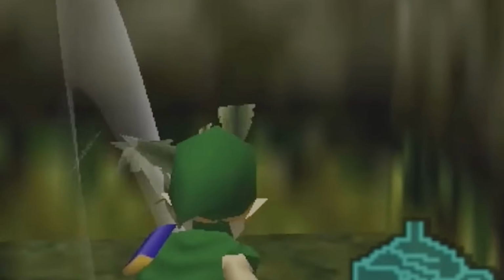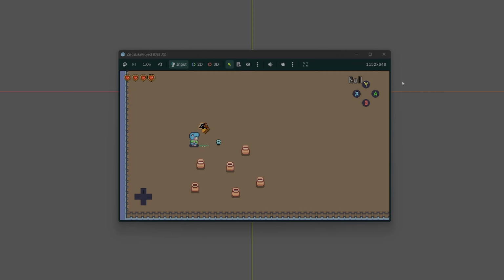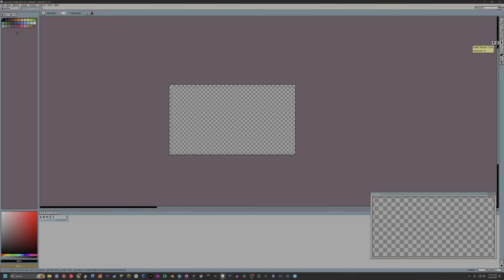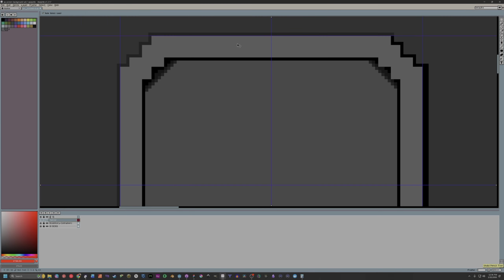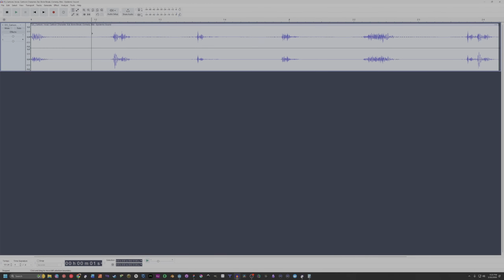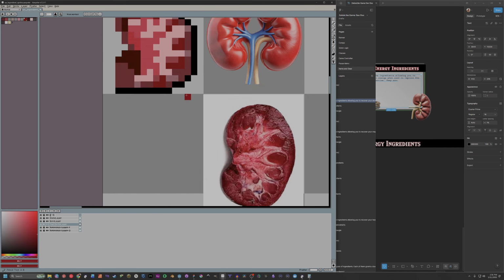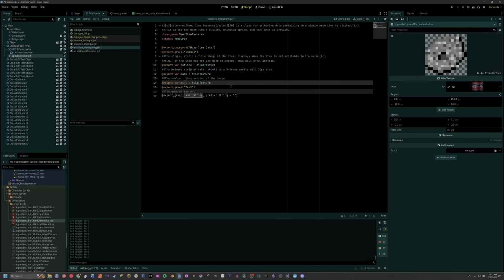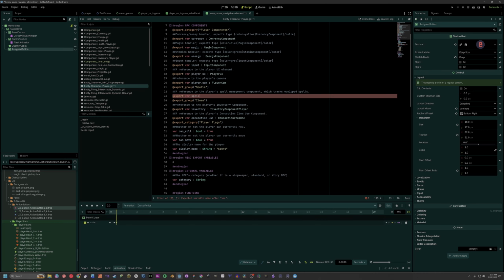Zeldalike Development | Cutting Grass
What?! Third dev vlog already? And so much progress made!
In today's dev vlog, we cover a couple of critical mechanics for developing a Zeldalike regardless of whether it's 2D or 3D, made with Unity, Godot, or Unreal, or any other difference a Zeldalike may have that sets it apart: grass cutting and an inventory system. The inventory system especially is one I simply dreaded creating; these can become complex and unwieldy quickly. Now that I've built the system out, though, it's actually quite simple to manage and I'm proud of what I've built. Check out this dev vlog and learn about my game's grass cutting, drop tables, inventory UI/navigation, ingredients, spells, and more!

CHAPTERS
00:00 Introduction
00:41 Player Attack
01:38 Grass Cutting
03:22 Inventory UI
04:31 Inventory Navigation
06:26 Inventory Contents
08:48 Spells
10:09 What's Next?
10:46 Conclusion